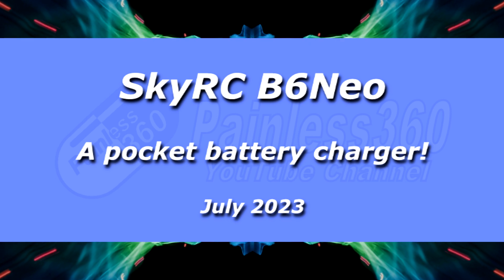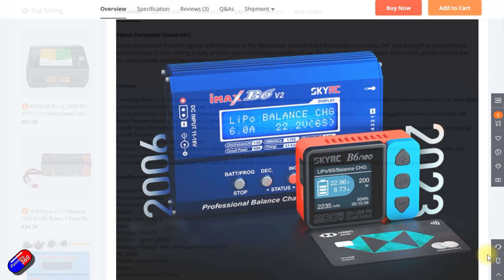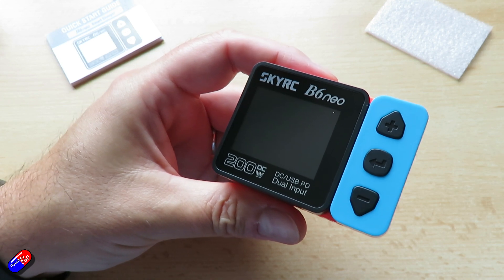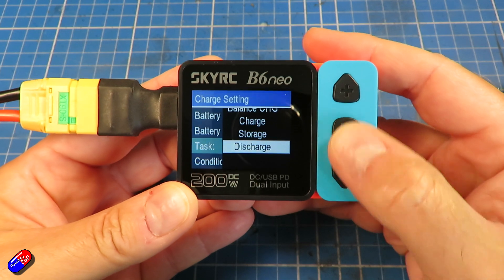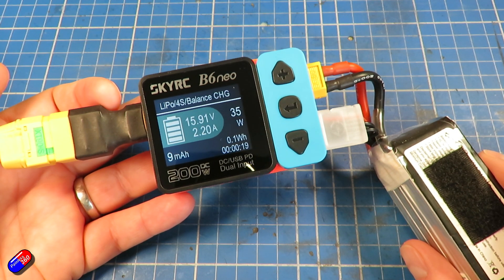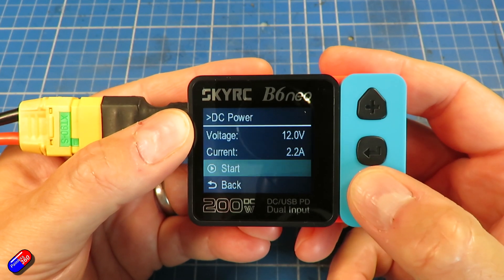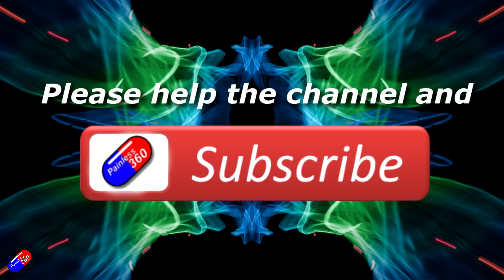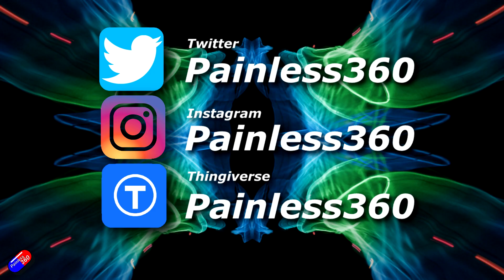SkyRC B6Neo: A 200W DC/DC LIPO Charger that fits in your pocket!